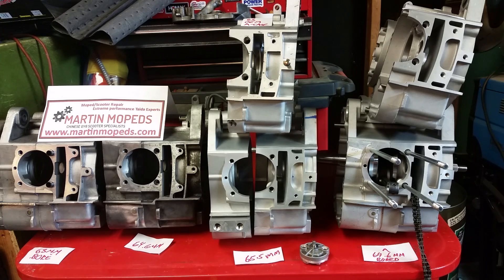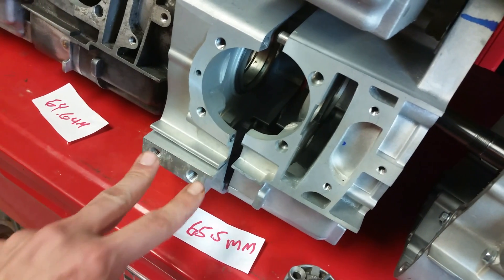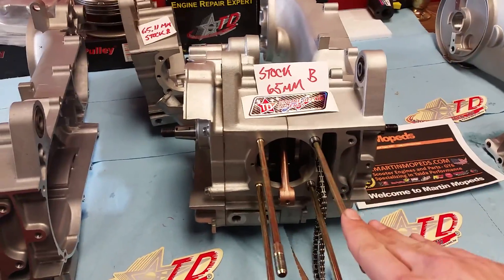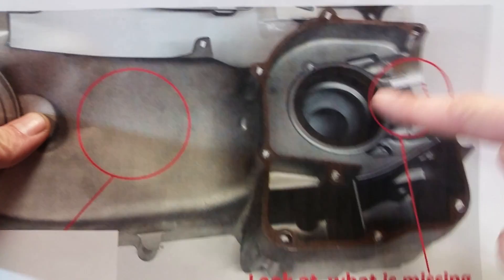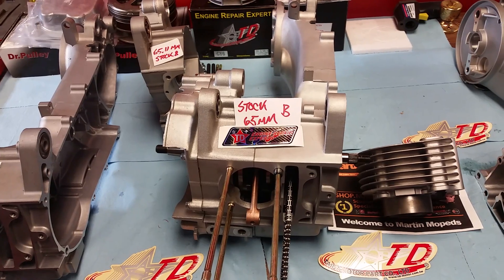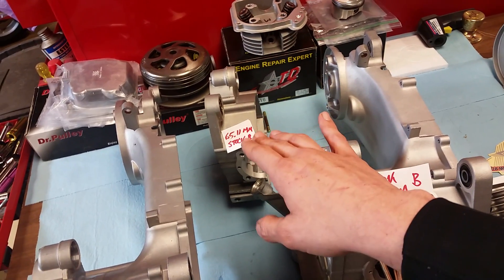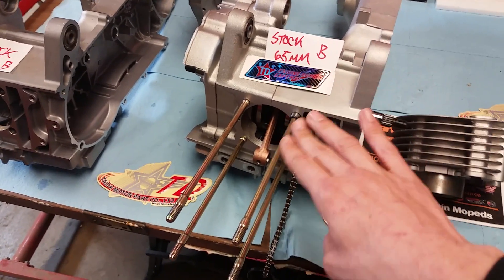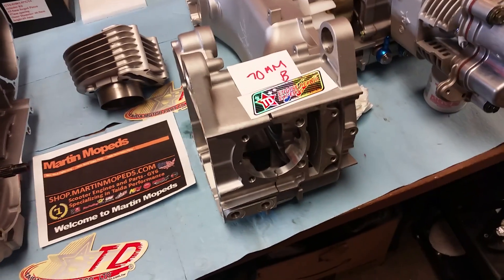GY6 A and b case explained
This is a video explain the differences between what is called A-Case and B-Case GY6 Engines. Some popular model numbers are 152QMI, 157QMJ and 161QMK and of the Taida 232cc (King of them all).

In addition to explaining the differences of block, I detail how big each case can bored out. I discuss short and long case A-Blocks and show video of the max tolerances and stock size case openings.

         This is the perfect video for anyone that is considering a big bore kit but would like to know more about what fits what.